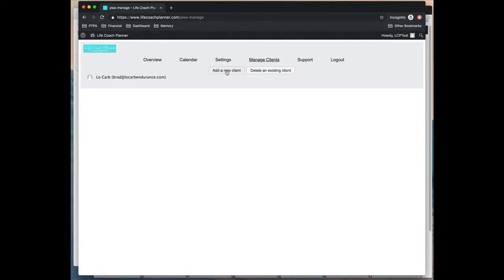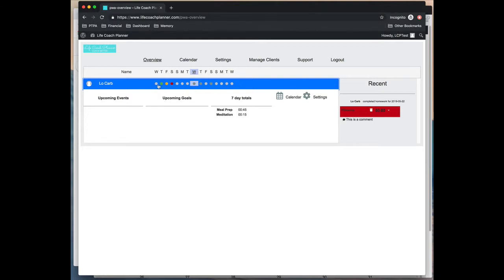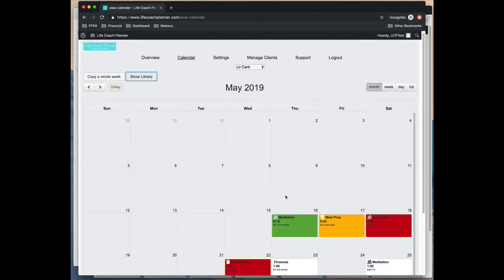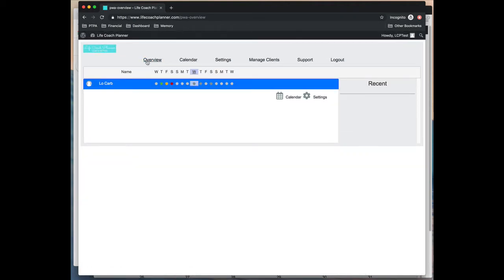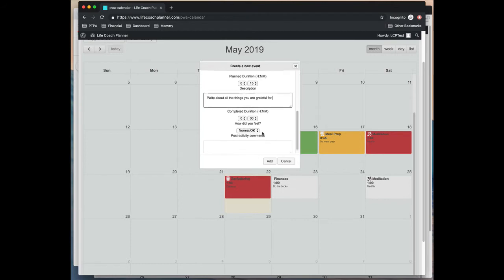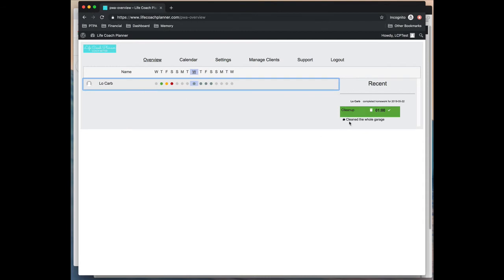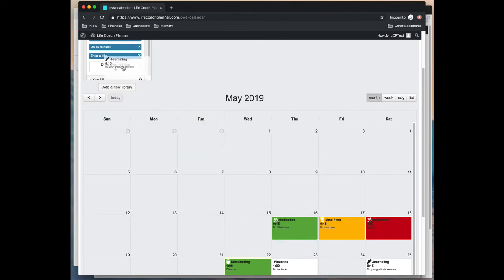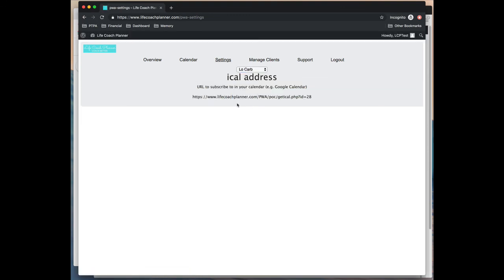LCP: Alpha Coach Training